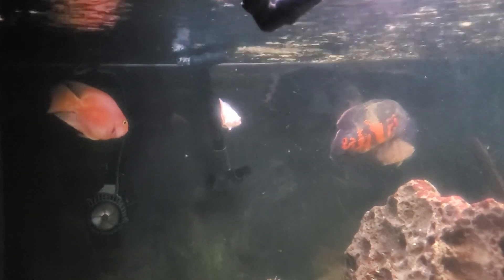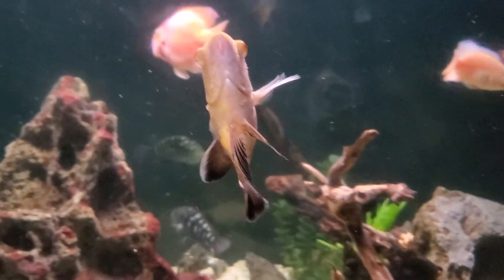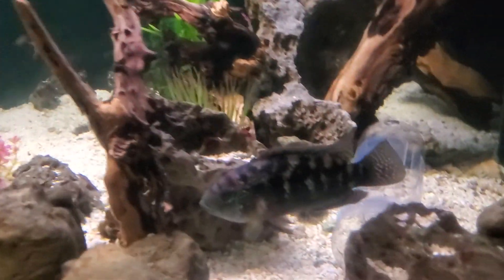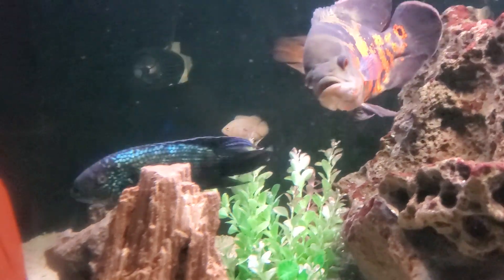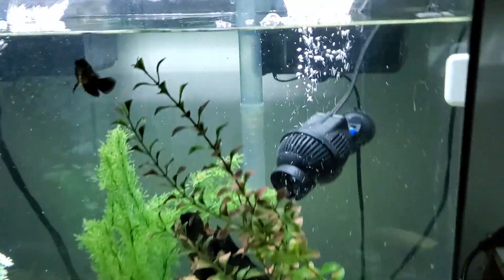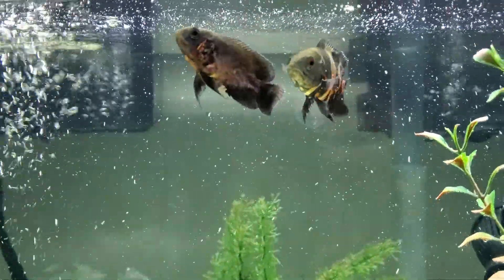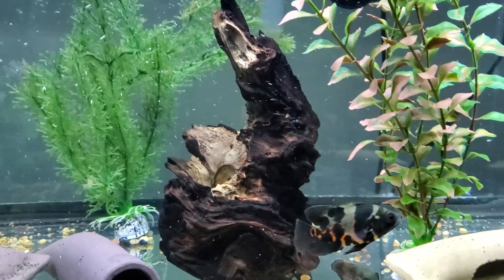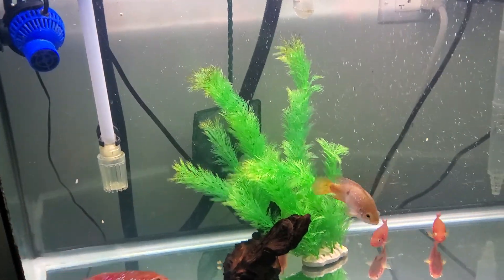New Oscar's in the 450 gallon aquarium, new Oscar grow outs